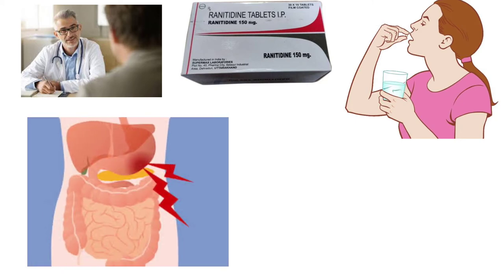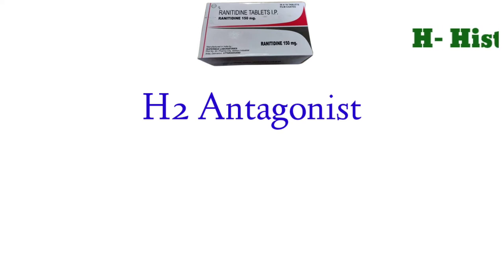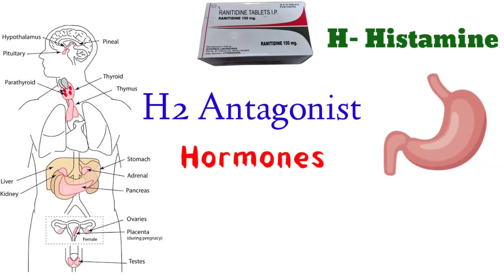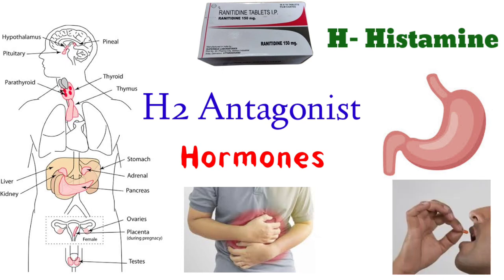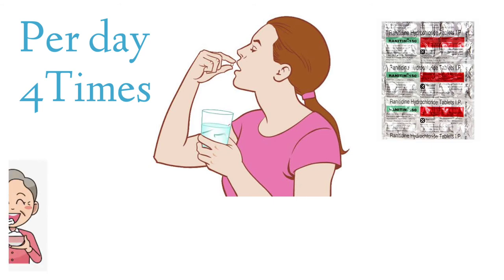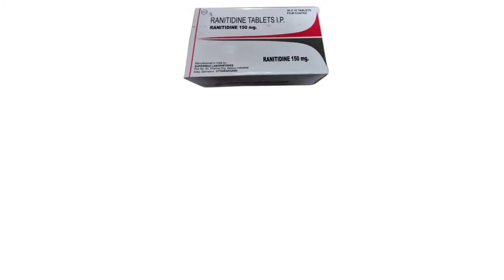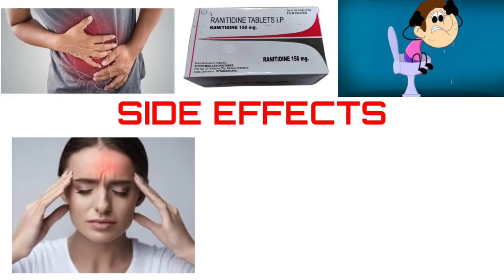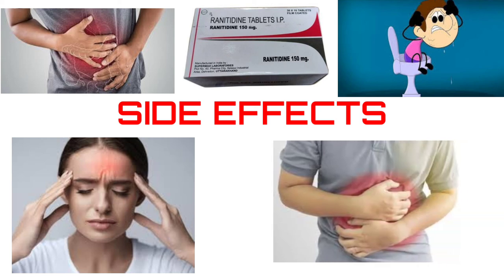RANITIDINE TABLET ll Best uses ll Tamil ll Mr pharmacy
RANITIDINE TABLET, best uses,more information, side effects, diuretic and Mr pharmacy

Content creaters :
Content: Prathick
Voice : Priyanka
Editor : sathiyamoorthi